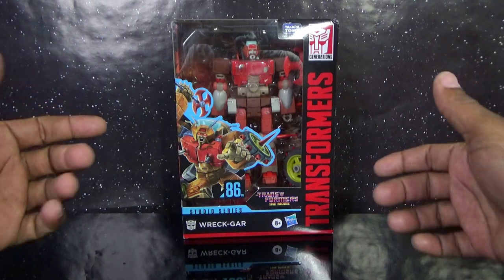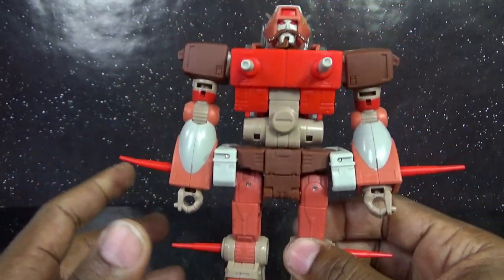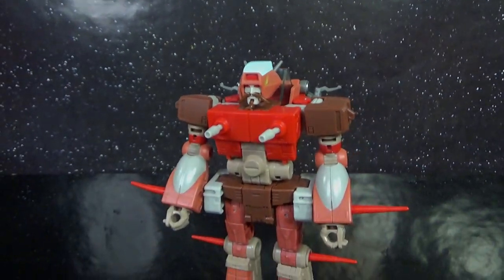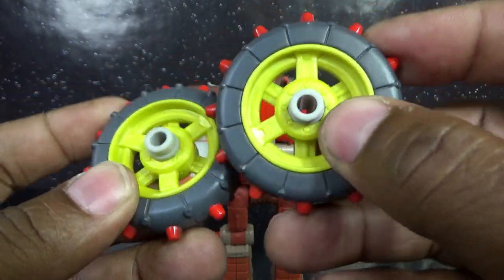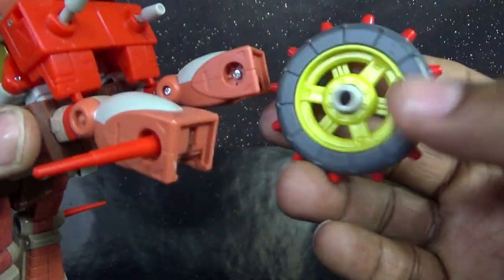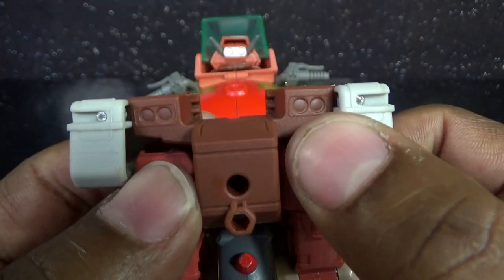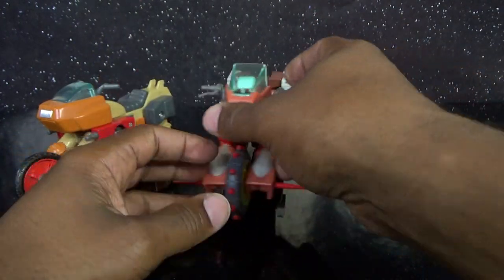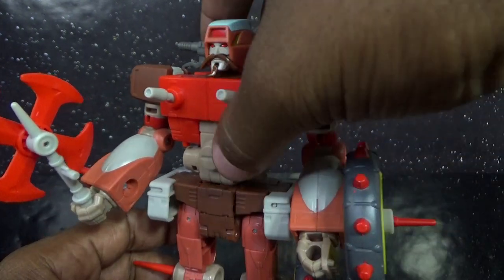Transformers 86 Studio Series WRECK GAR toy review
You are watching a video review of Hasbro's Transformers 86 Movie Studio Series Voyager Class Wreck-Gar! Join me as I unbox compare and download the this figure. Also include are side-by-side comparisons and photo galleries .